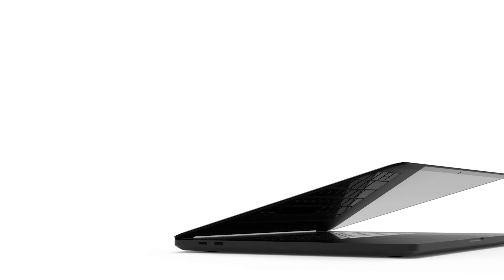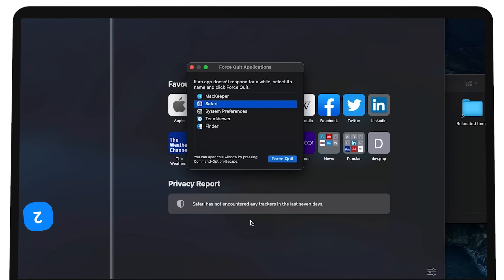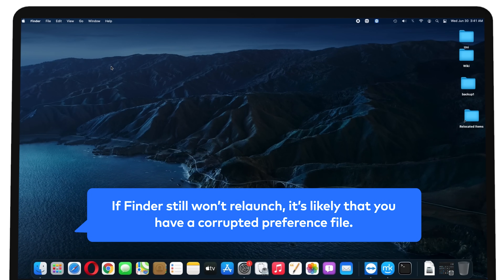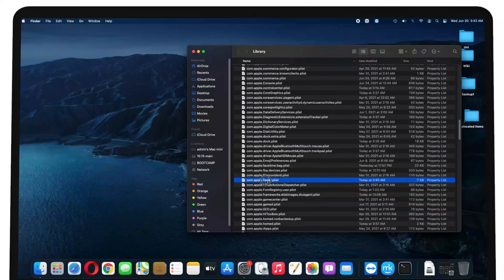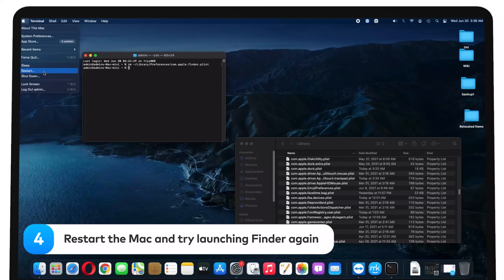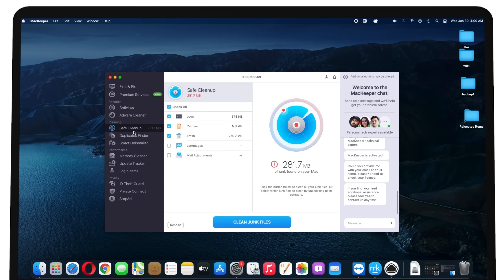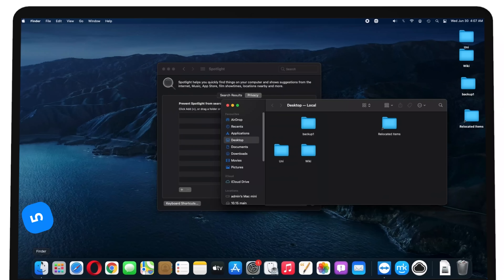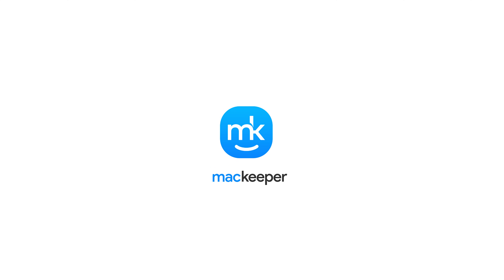How to Fix Mac Finder Not Responding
What happens if Finder crashes? When the app is constantly not responding, you lose access to your data and apps through the UI route. This makes it incredibly difficult to perform any standard operations on a MacBook. Luckily, most cases don’t require the help of a professional and can be easily resolved at home. Let’s look through the solutions for Finder malfunctioning.

Timecodes:
0:00​​ Intro
0:12 Quit Mac Finder if it won't open
1:25 Delete Finder preferences
3:07 Free up storage
4:02 Rebuild the Spotlight index